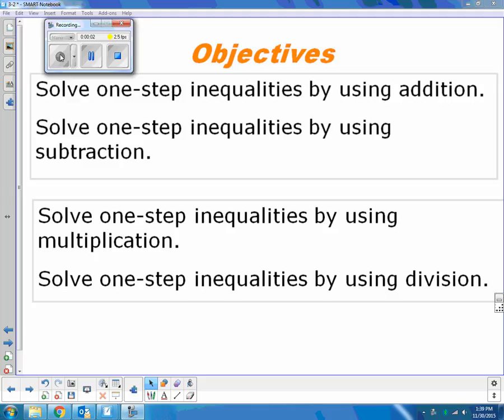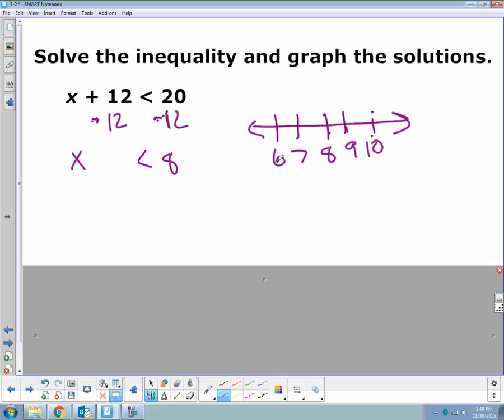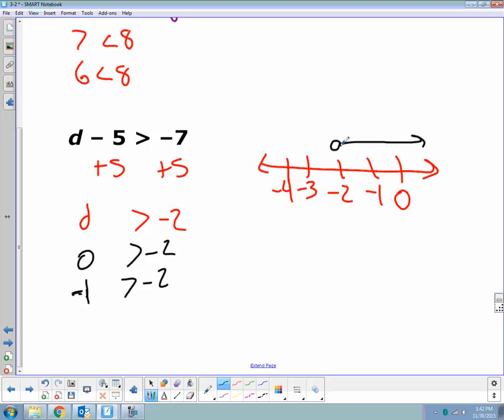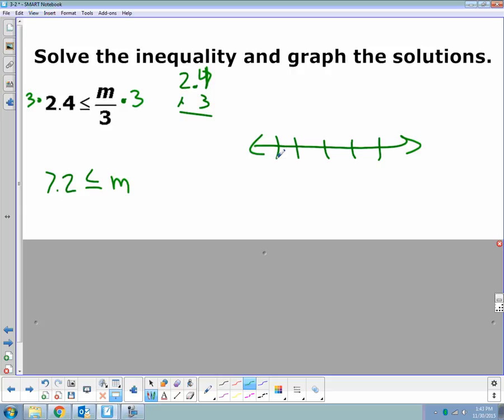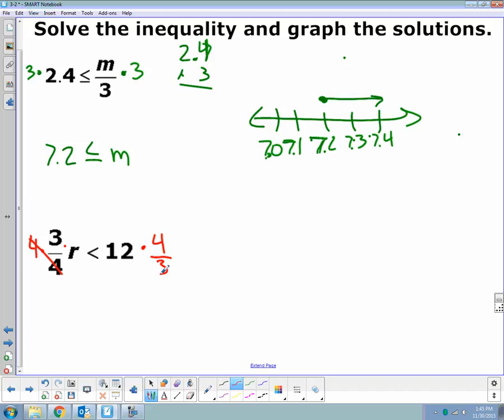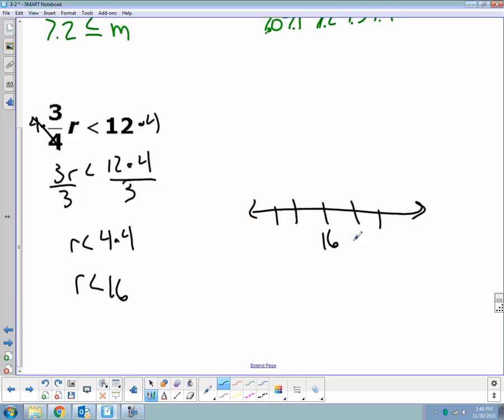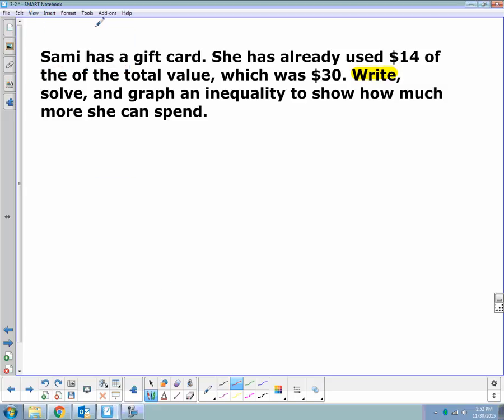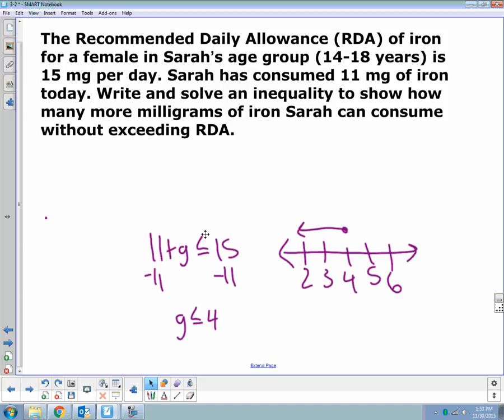3.2 1step inequalities